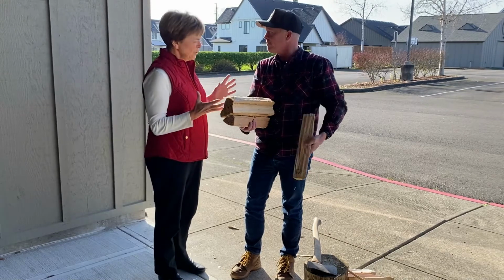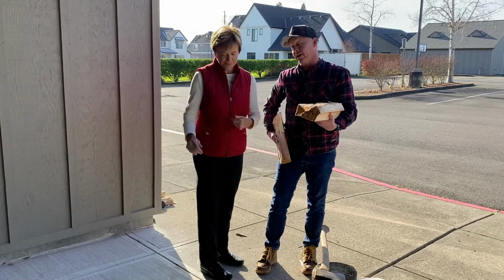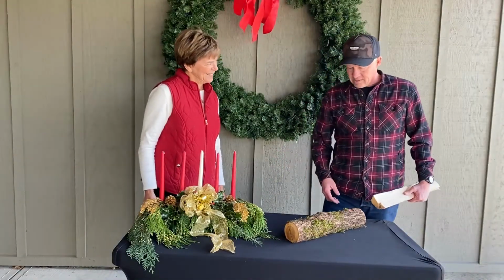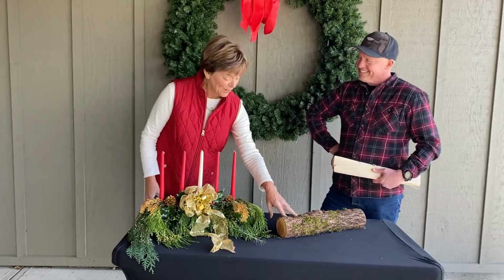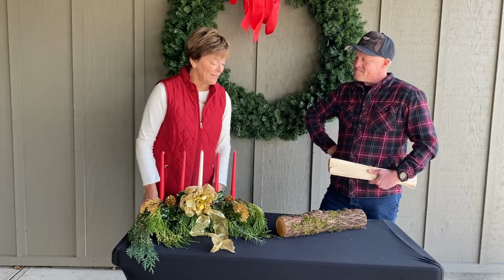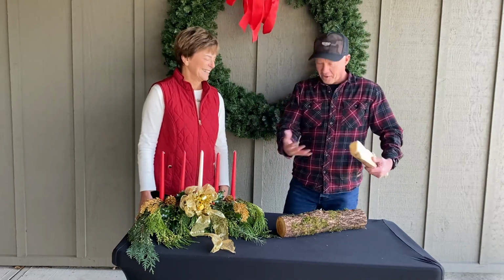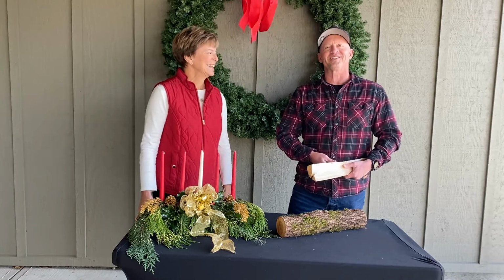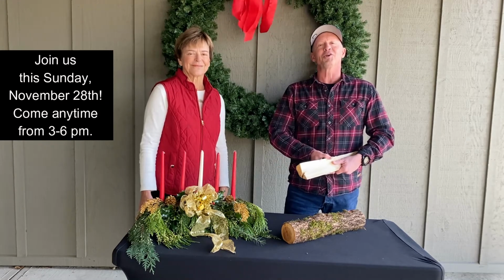You're invited to Advent Family Festival!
Join us this Sunday, November 28th, 2021 for Advent Family Festival! Come anytime from 3-6 pm.